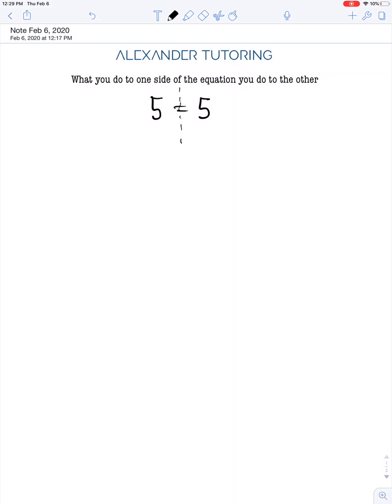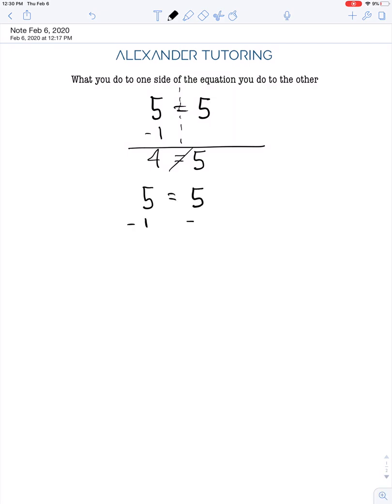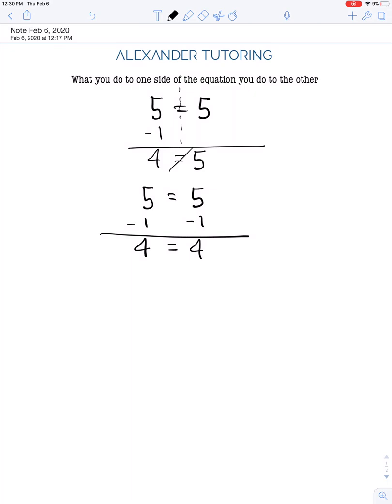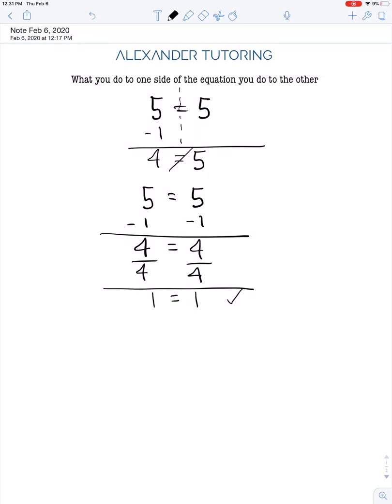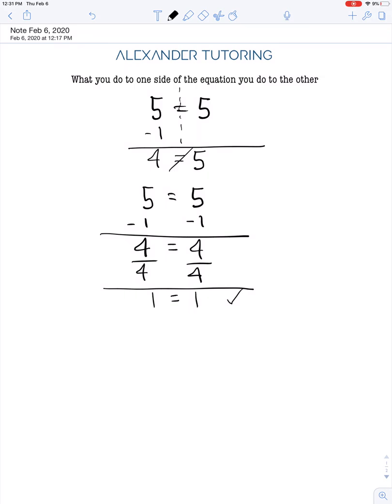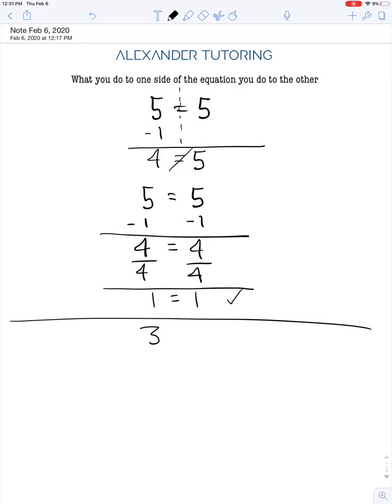What you do to one side of the equation you do to the other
Alexander Mathematics and Physics Tutoring would like to take the opportunity to discuss one of the most important rules in all of math, what you do to one side of the equation you do to the other.   You've all heard it but I want to really make clear why the rule is the way it is. Here at  Alexander Mathematics and Physics Tutoring it’s very important that you know why the rules are what they are.   Let’s start with a simple example, 5 equals 5.  Let’s see what happens if you don’t do the same operation to both sides of the equation.  If we subtract 1 from just the left hand side what do we get?  You get 4 equals 5 which obviously isn’t true.  However if you subtract 1 from both sides of the equation you get 4 equals 4 which is a true statement.  In fact no matter what you do to each side, you’ll get a true statement no matter what.  If we multiply both sides by 3 we get 15 on the left and 15 on the right.  If we divide both sides by 5 we get 1 on the left and 1 on the right.  You can see that no matter what you’ll always get a true mathematical statement if you apply the same operation to both sides of the equation.  Finally I want to take a look at the most common mistake in all of algebra.